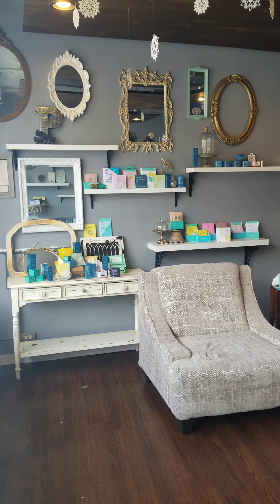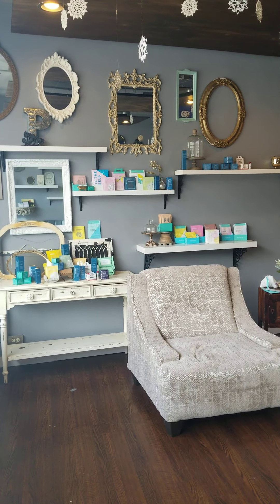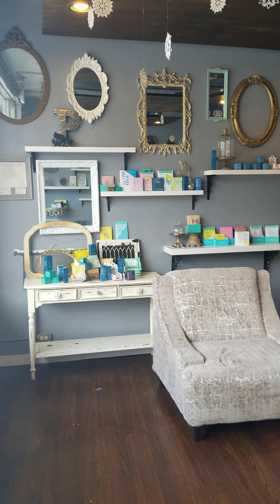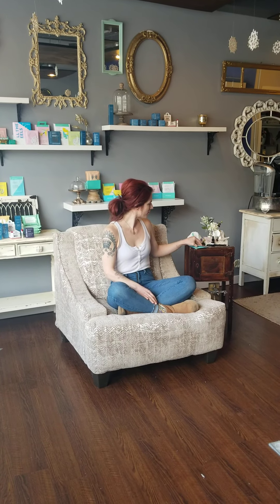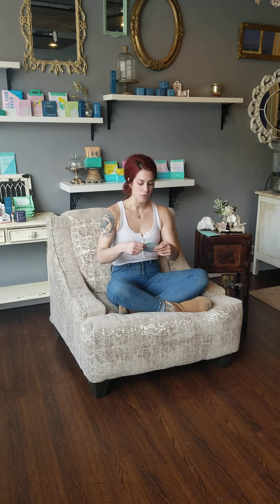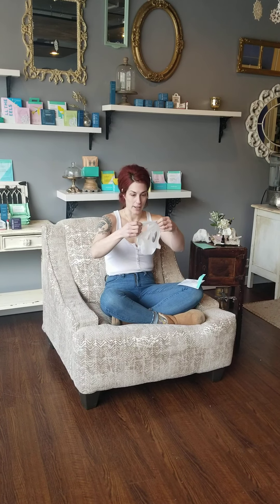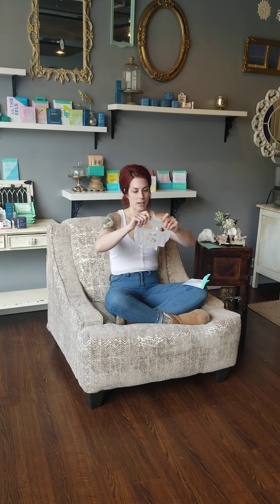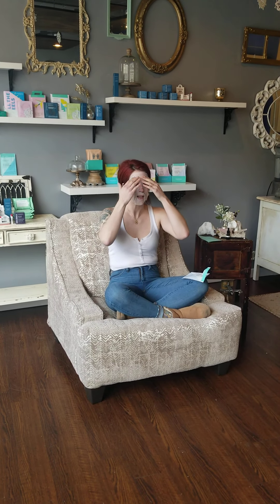Support The Village - Paulina Esthetics Boutique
It is always important to take care of yourself, but when stress levels are high, it is an easy step to miss. Our newest Support the Village video is brought to you by Kelly from Paulina Esthetics Boutique as she shows us how to take a few minutes each day for self care and have glowing skin.